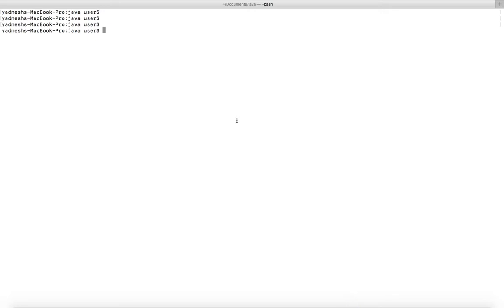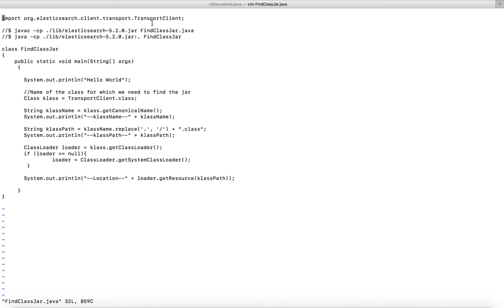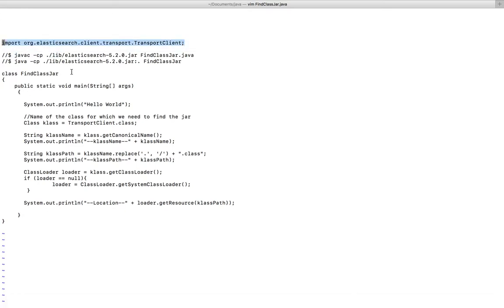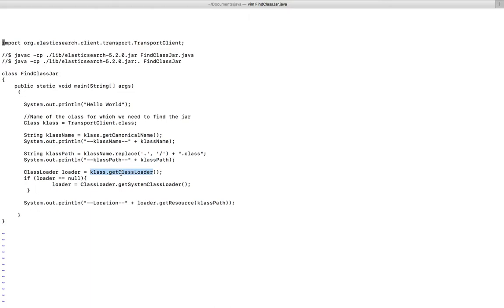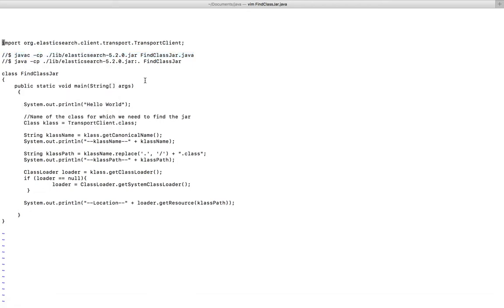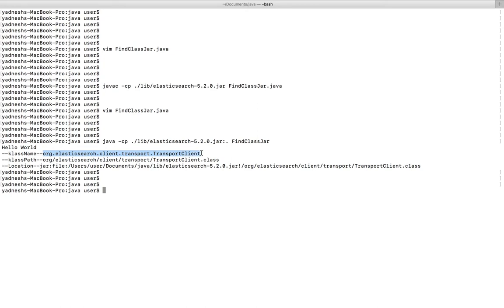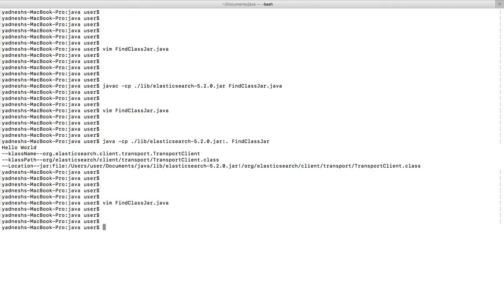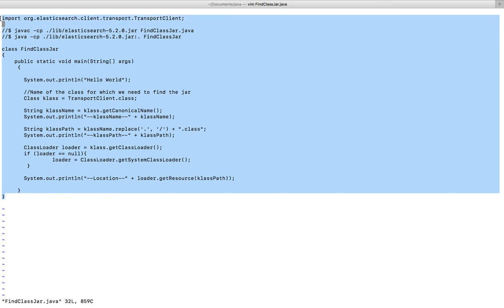How to Find from which JAR file a Java Class is loaded from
import org.elasticsearch.client.transport.TransportClient;

//$ javac -cp ./lib/elasticsearch-5.2.0.jar FindClassJar.java
//$ java -cp ./lib/elasticsearch-5.2.0.jar:. FindClassJar

class FindClassJar
    public static void main(String[] args)

       System.out.println("Hello World");

       //Name of the class for which we need to find the jar
       Class klass = TransportClient.class;

       String klassName = klass.getCanonicalName();
       System.out.println("--klassName--" + klassName);

       String klassPath = klassName.replace('.', '/') + ".class";
       System.out.println("--klassPath--" + klassPath);

       ClassLoader loader = klass.getClassLoader();
       if (loader == null){
                loader = ClassLoader.getSystemClassLoader();

       System.out.println("--Location--" + loader.getResource(klassPath));